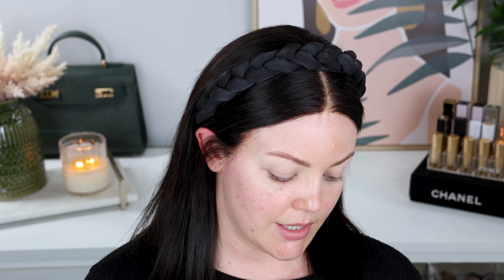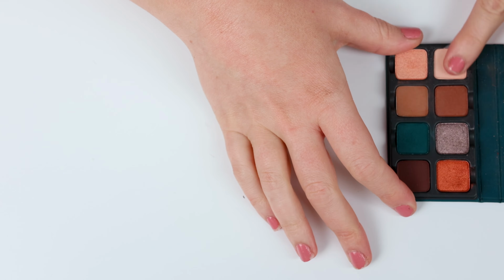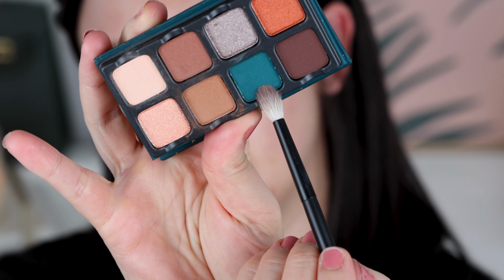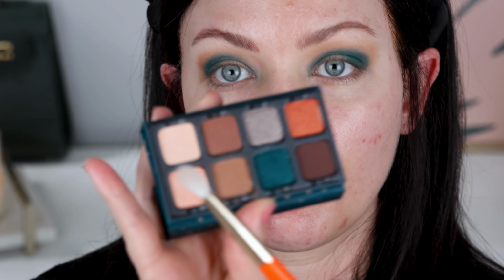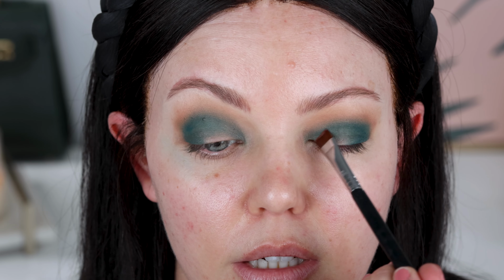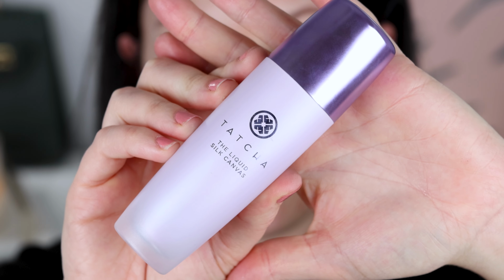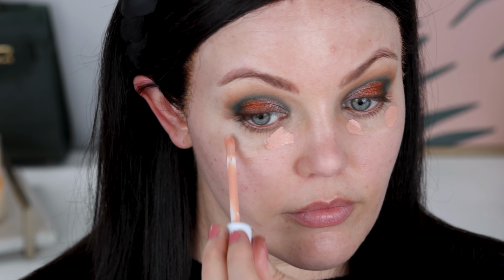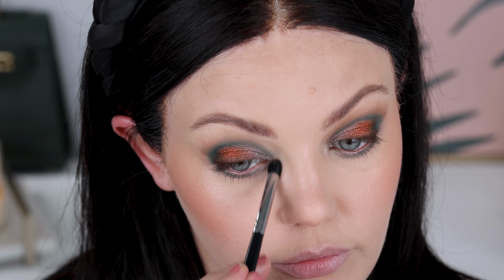Viseart San Francisco Etoile Palette | Day 11 of 14 Days of Holiday Makeup Looks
Hi Friends,

Today in 14 days of Holiday Looks we have the Viseart San Francisco palette. I hope you are enjoying the series xx

Makeup I’m Wearing:

Viseart San Francisco Palette

Viseart Eye Primer

Makeup Forever Artist Color Pencil in Endless Cacao

LH Cosmetics Greige Core Crayon

Ilia Limitless Lash Length Mascara
AU: Mecca Beauty

Lancome Teint Idole Ultra Wear Care and Glow Foundation in 105W

Clinique Colour Corrector in Peach

Laura Mercier Secret Brightening Powder in Shade 1
AU: Mecca Beauty

Vieve Modern Powder Perfector in Light

Chanel Les Beiges Healthy Bronzing Cream

Saie Dew Blush in Peachy

Haus Labs Sculpt Velvet Bronzer in Shade 3

Gucci Blush in Tender Apricot
AU or David Jones, Myer

Lisa Eldridge Fawn Lip Liner and Lipstick
Worldwide: Lisa Eldridge website

*My Favourite Brushes:
Rephr Brushes

Teddy Blake New York Handbag!
The bag I have:
Kim Stampatto 11" in dark green

♦ SOCIAL MEDIA ♦

Martina Lily
xx